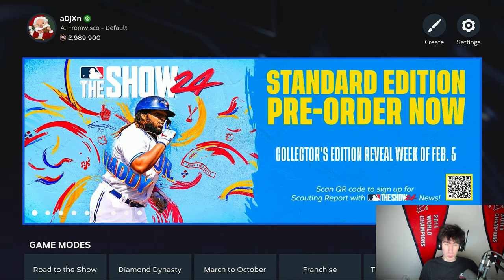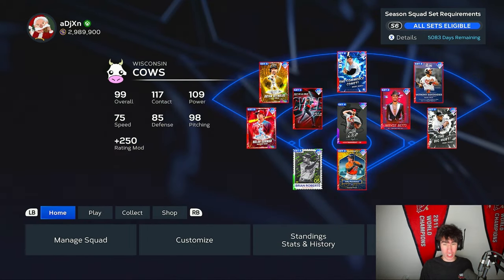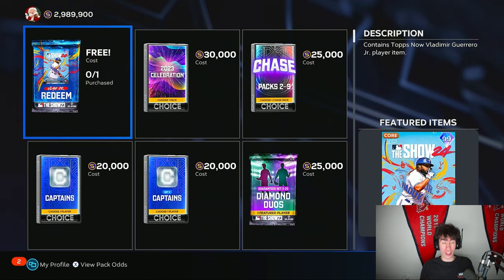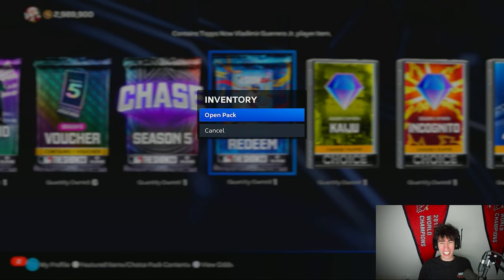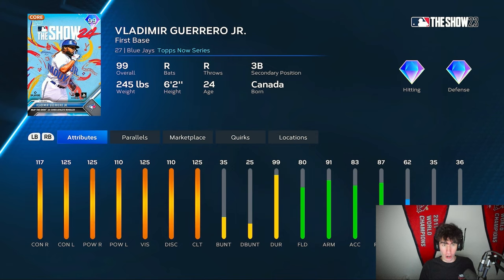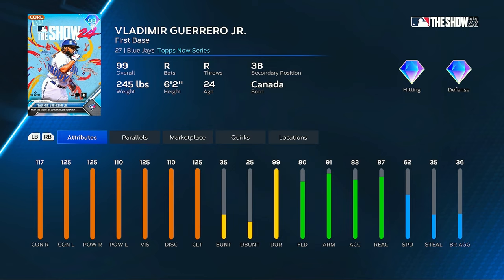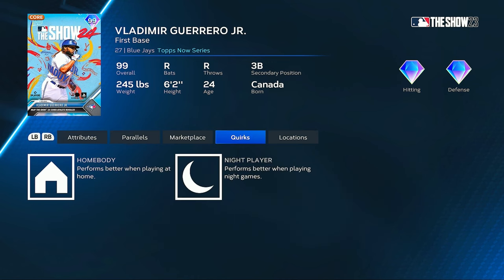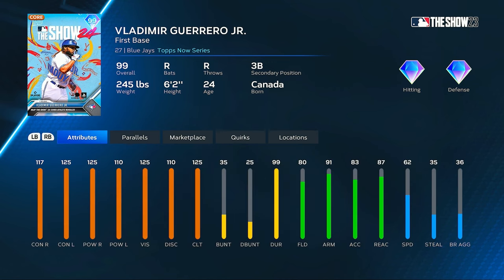How to get Free 99 Vlad Jr in MLB The Show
FREE 99 of MLB The Show 24 cover!